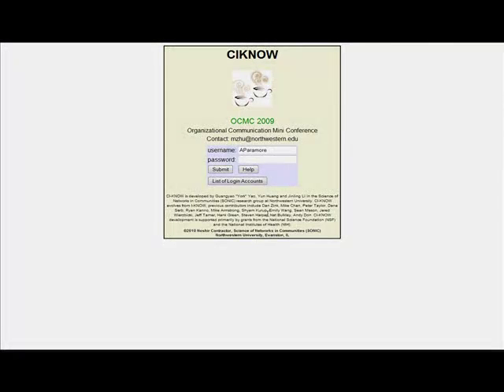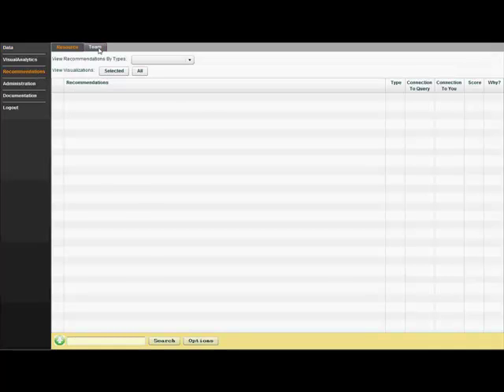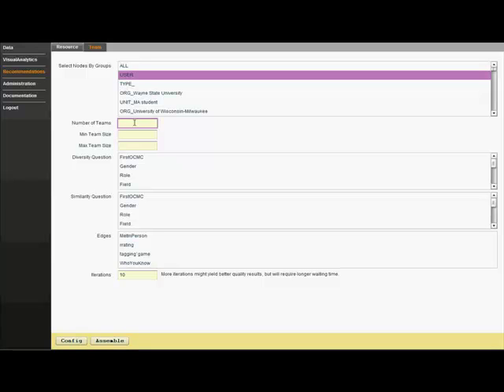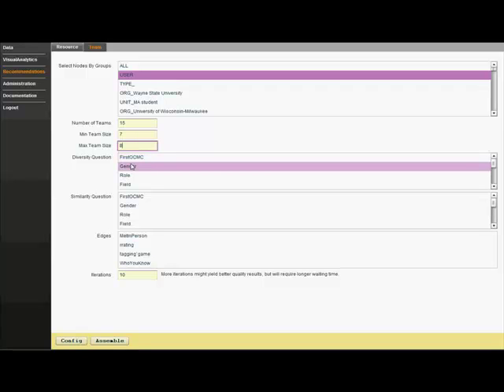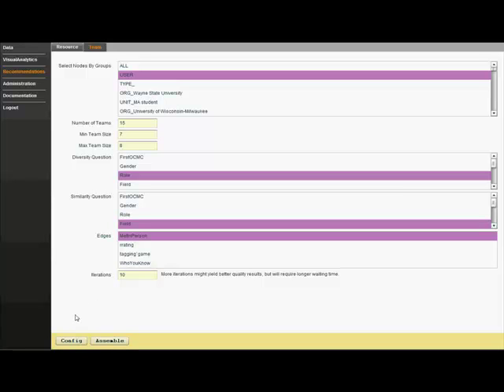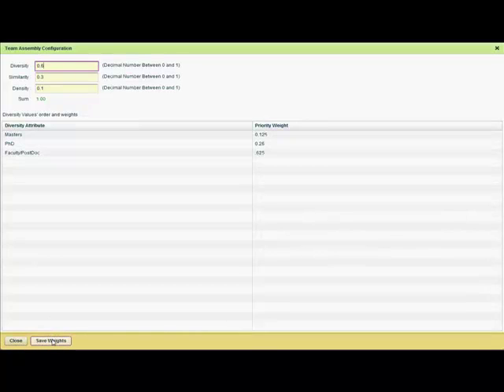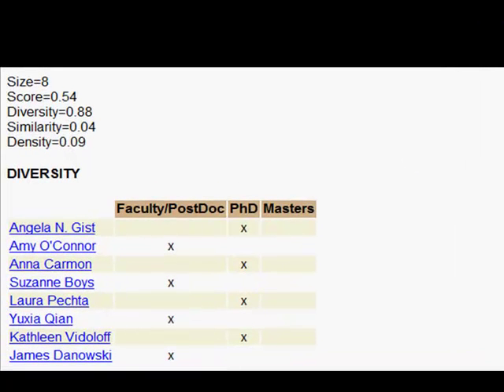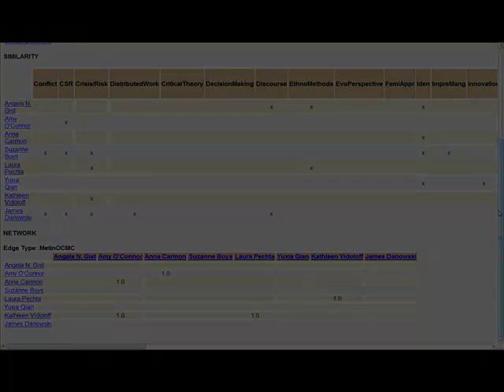Team Assembly | C-IKNOW tutorial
This video will demonstrate the team assembly tool, which allows the administrator or end user to custom configure a team based on a number of different factors including similarity, diversity, and network overlap.